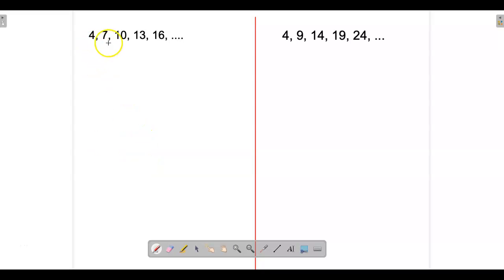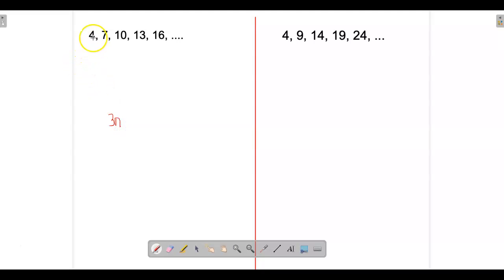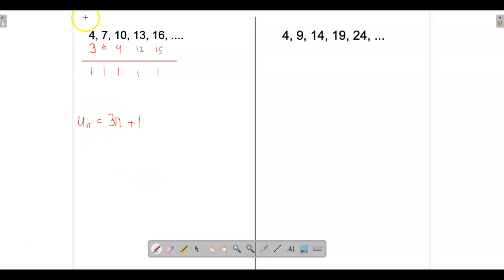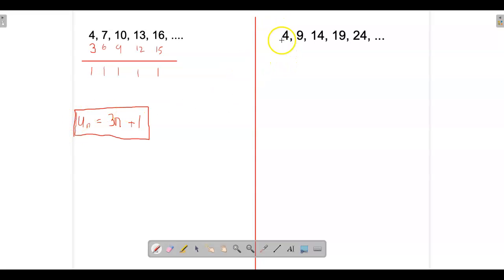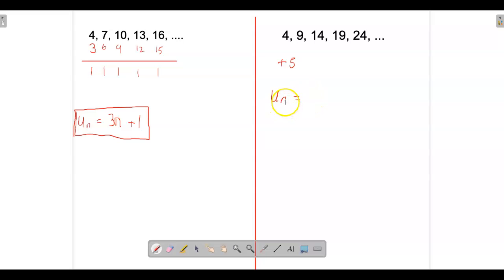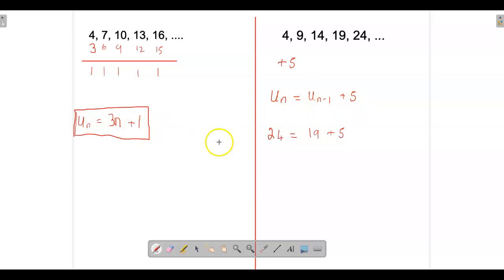Sequences and Series Intro 1B